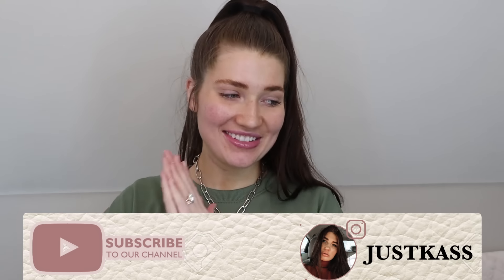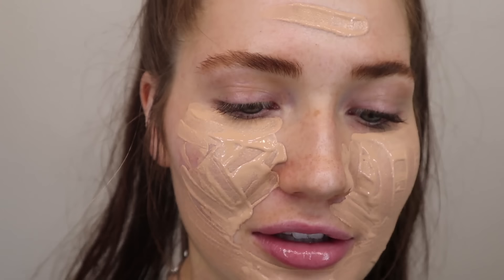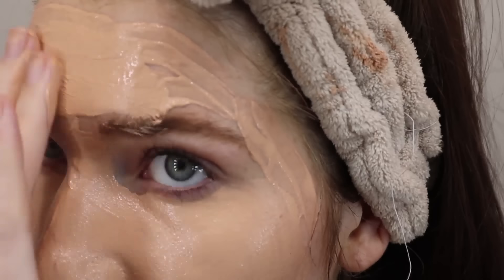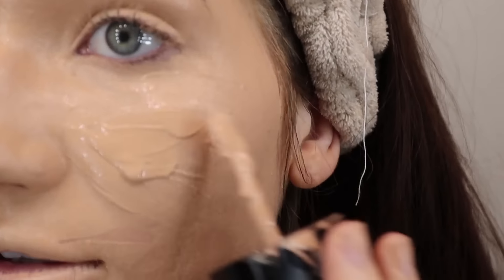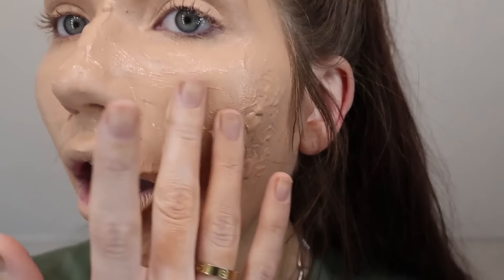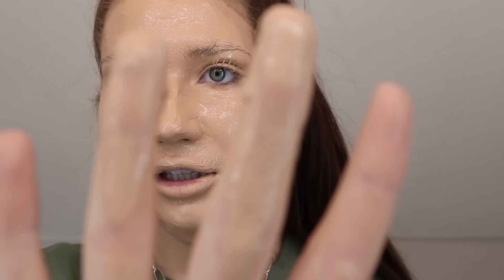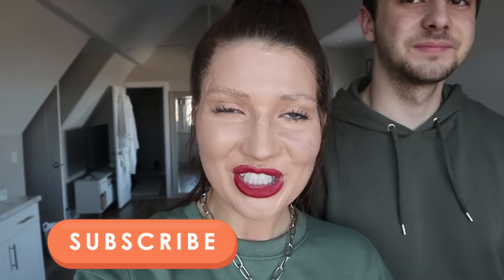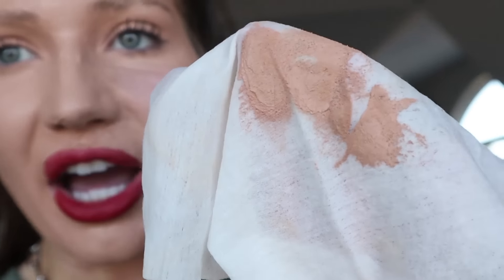Wearing a WHOLE BOTTLE of FOUNDATiON to see if my Husband notices...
I used a ENTIRE bottle of foundation on my face to see how my husband would notice.. let's just say a whole bottle of foundation on your face is the ultimate makeup challenge cause that whole bottle of foundation was crazy!!

HEY EVERYONE!

You might know me from my family channel here on youtube called Not Enough Nelsons! But this channel JustKass is my personal channel! My channel is all things from Beauty, Tips, Challenges, Fashion, and a glimpse of what my life is like! Thank you a billion times for following me on my youtube journey!!
xoxo, JustKass